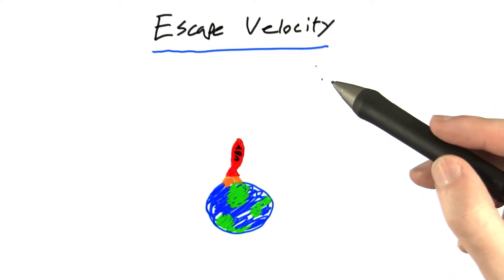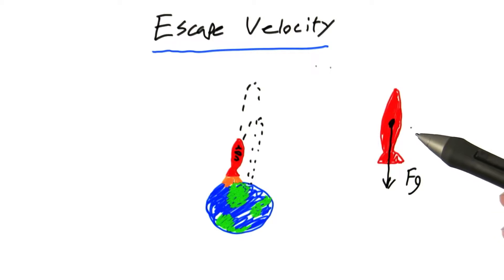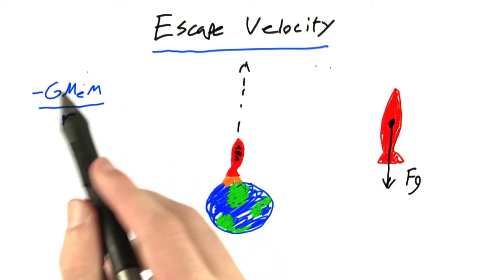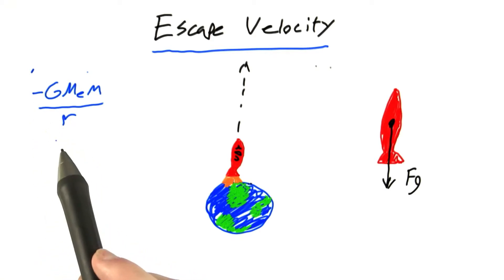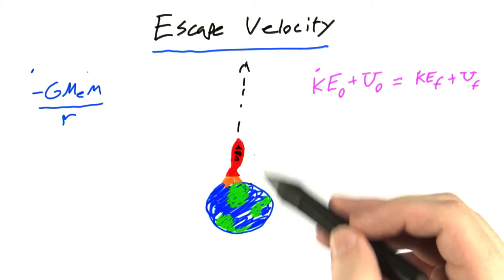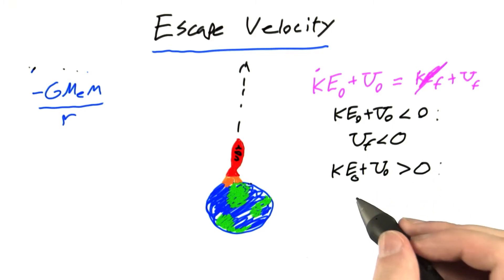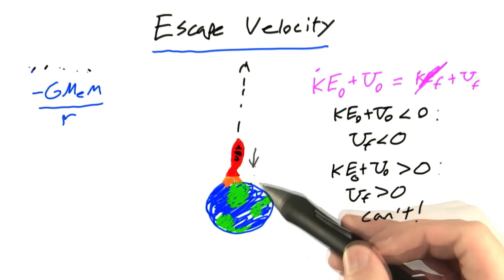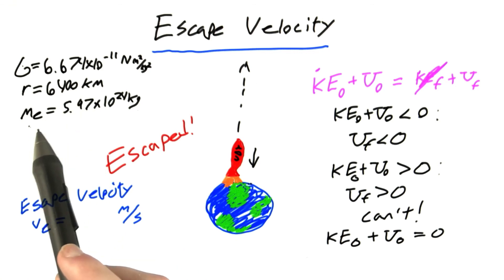Escape Velocity *Challenge - Intro to Physics